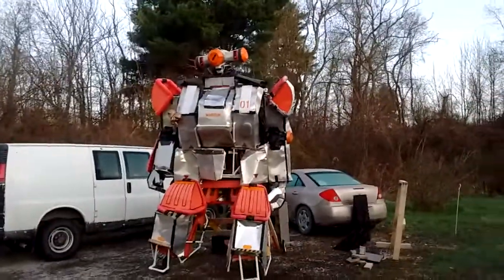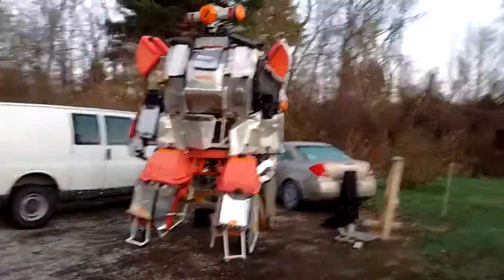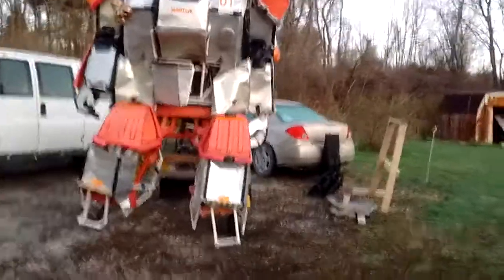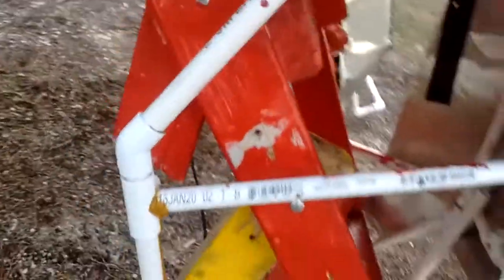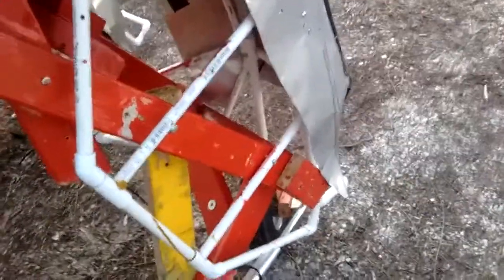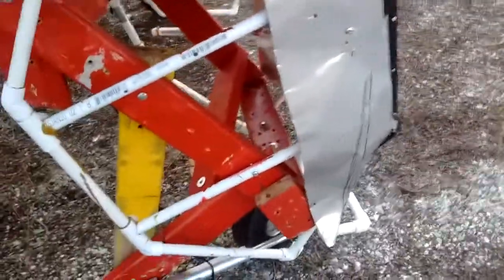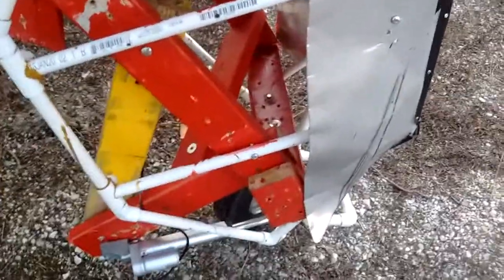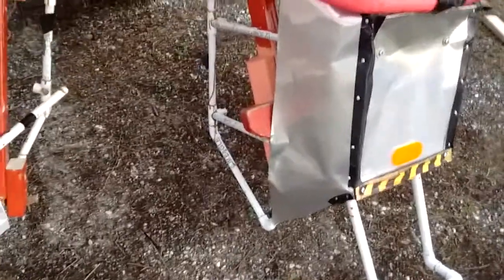Ankle stable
The right one is now like the left one D: